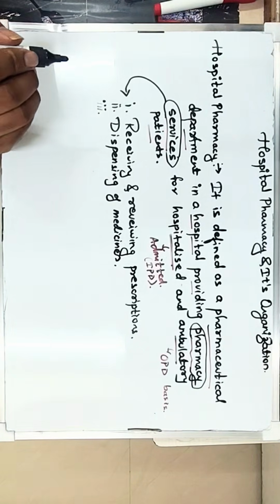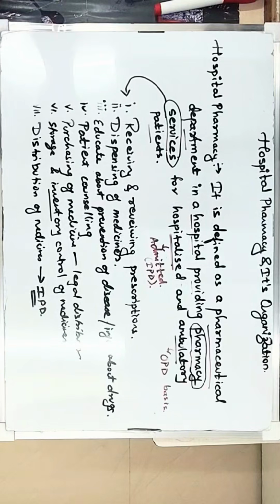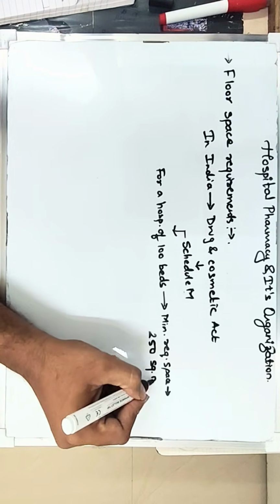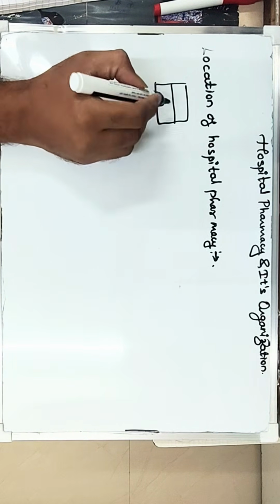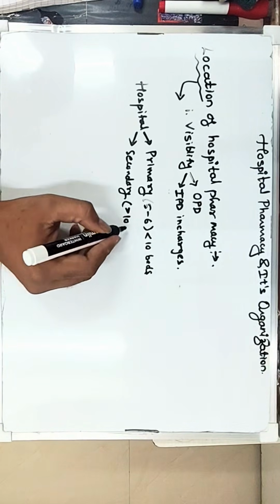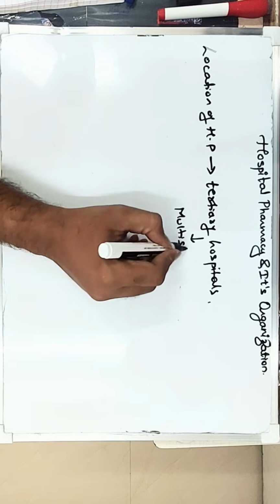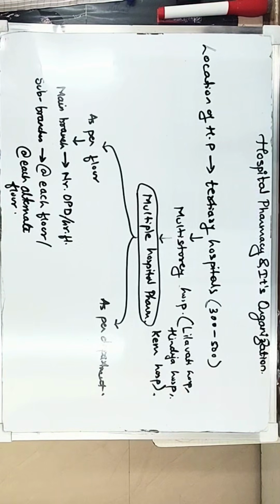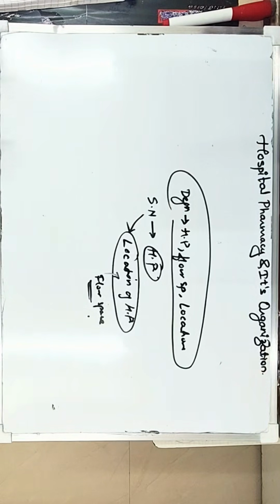Hospital Pharmacy Definition and Location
This video is for Bachelor of Pharmacy and Diploma In Pharmacy students explaining what is hospital pharmacy, floor space required to open hospital pharmacy in India and its ideal location.